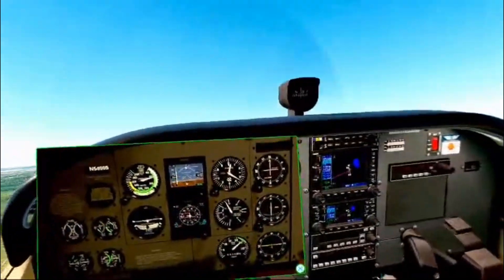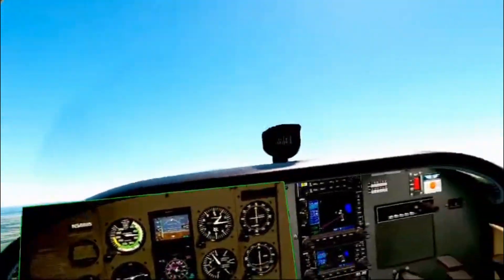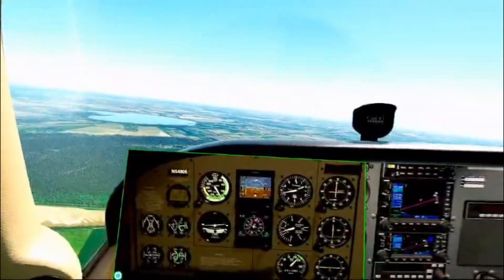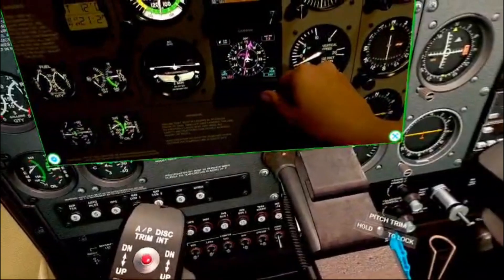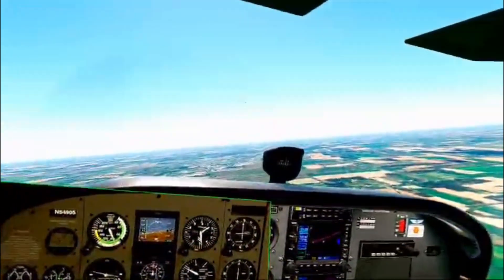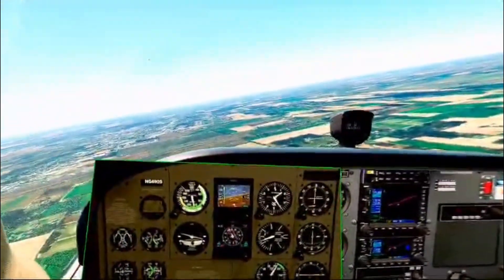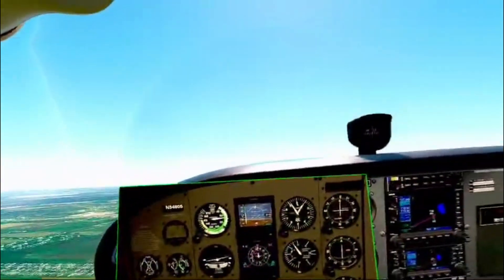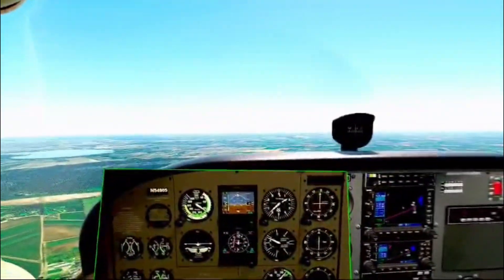Mixed reality Flight Simulator